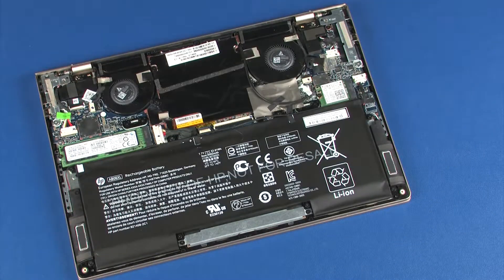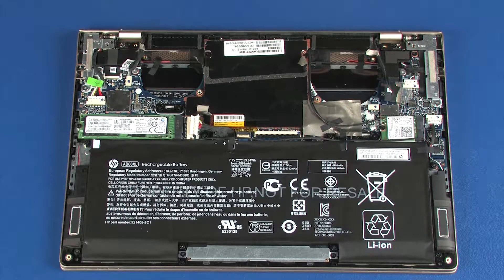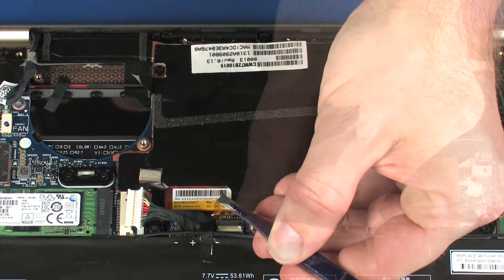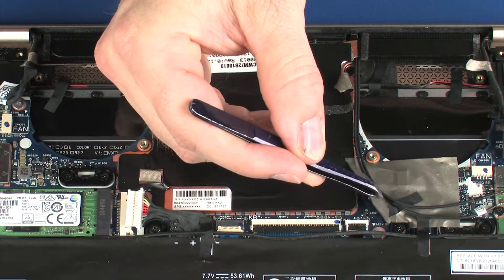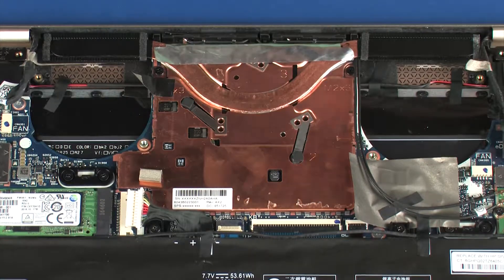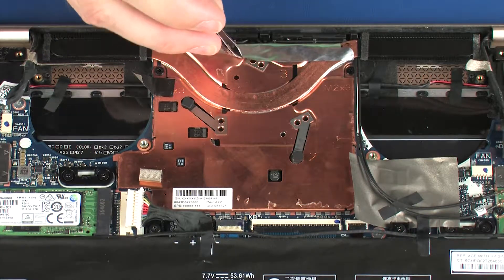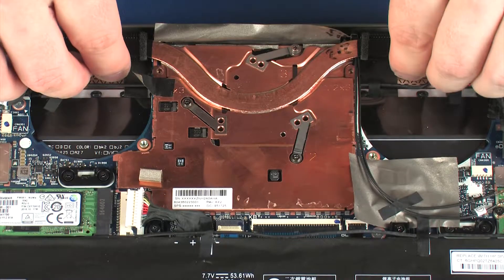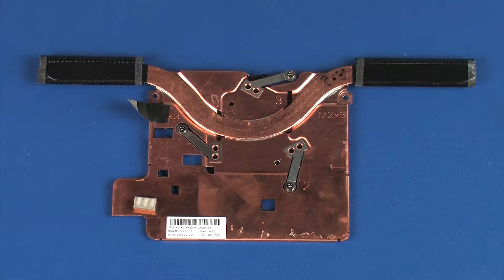Remove and Replace the Heat Sink | HP ENVY 13-ad0xx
Learn how to remove and replace the heat sink on the HP ENVY 13-ad0xx.